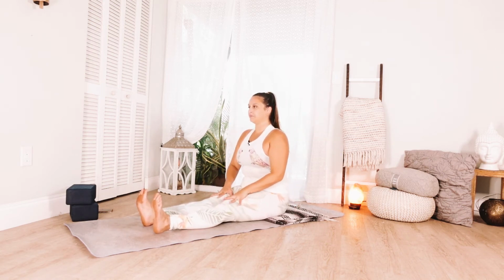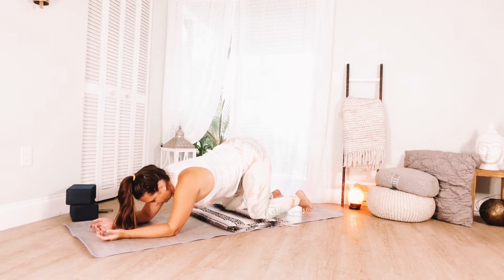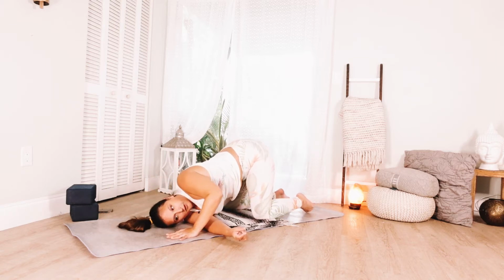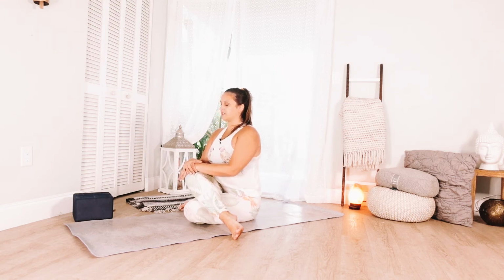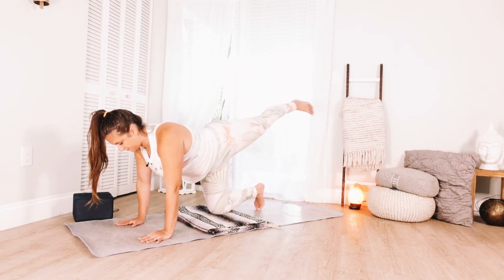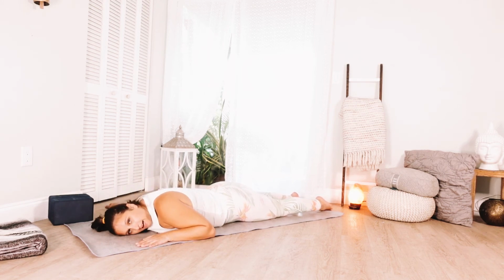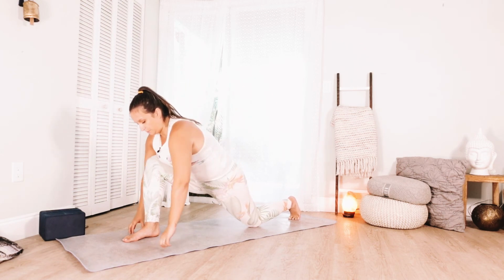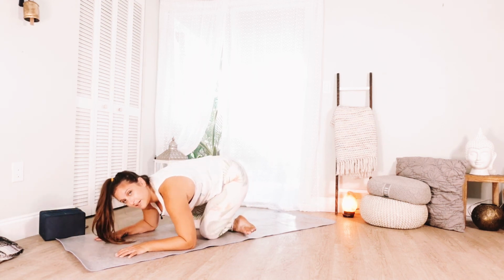Slow Down ☀️ Restorative | 50 Minute Yoga Class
Take it easy with this chill 50 minute yoga flow. This restorative yoga class will give your body & mind a reset. The slow and steady transitions leave plenty of time to relax in your favorite postures. No rushing allowed. 😊

In This Yoga Class:
✔️ Gentle Vinyasa Yoga Flow
✔️ Improve Focus & Clarity
✔️ Release Tension
✔️ Mood Boosting Yoga Postures

Enjoy and namaste!
Marissa